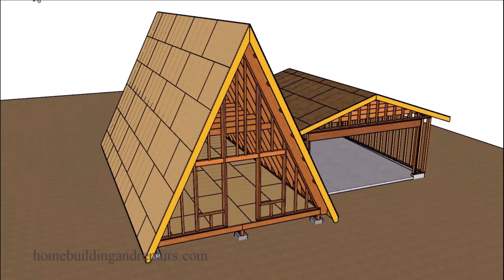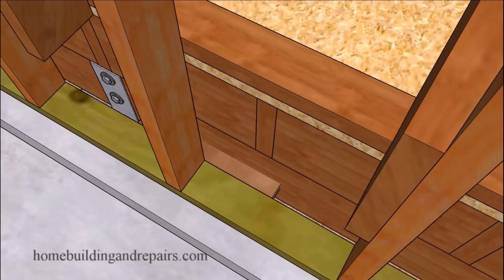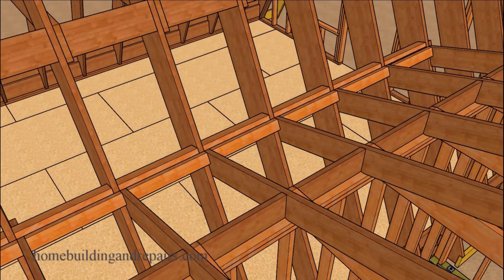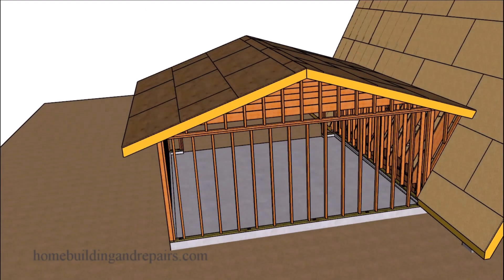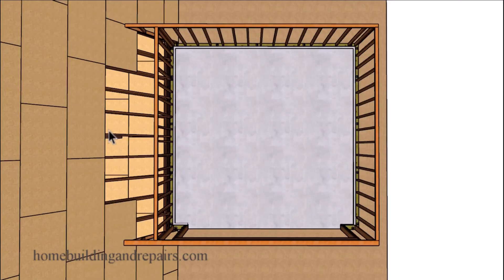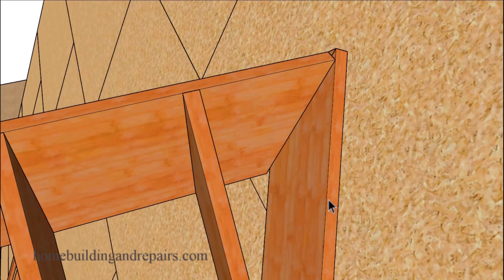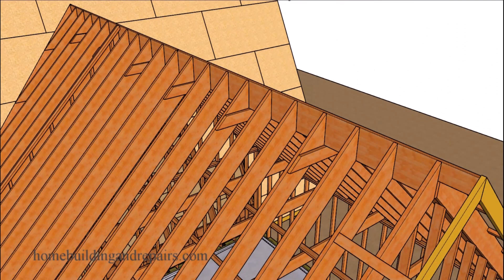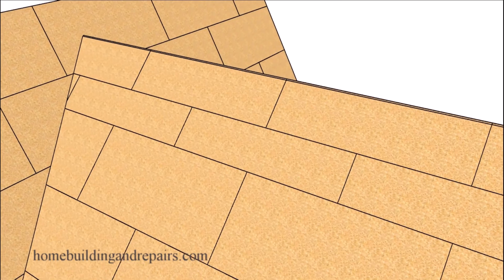Building Two Different Attached Garages for Your Old A-Frame Home - Cabin Construction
- This educational video provides ideas for designing and attaching a two-car garage to an A-frame house. The tutorial walks you through key construction details, including structural connections, framing, and roof design. We'll explore two different methods for integrating the garage roof with the A-frame, focusing on proper drainage and snow shedding. Learn about installing ceiling joists, rafters, and sheathing, as well as the importance of firewalls and rafter ties for structural integrity.

How To Build A Roof Drainage Cricket – Home Building Ideas

Throughout the video, we'll discuss practical considerations like wall framing sizes, positioning for doors, and preventing pest entry. We'll also highlight potential issues and alternative solutions, such as raising walls for door installation and adjusting rafter layouts for optimal sheathing. Whether you're a DIY enthusiast or a professional builder, this video offers valuable design ideas and a step-by-step visual tour of the assembly process.